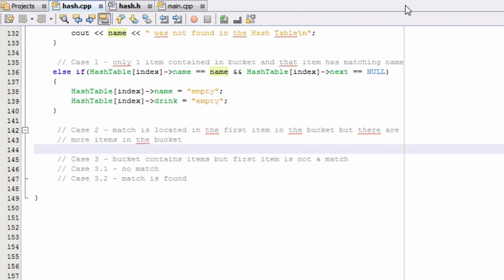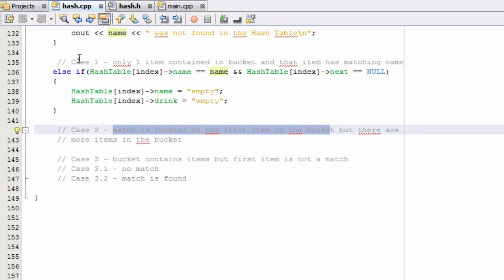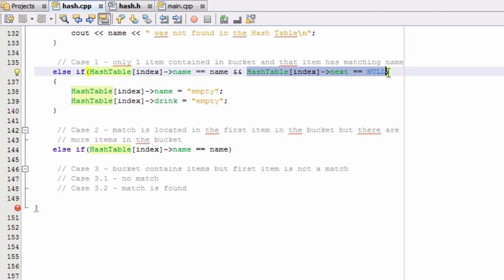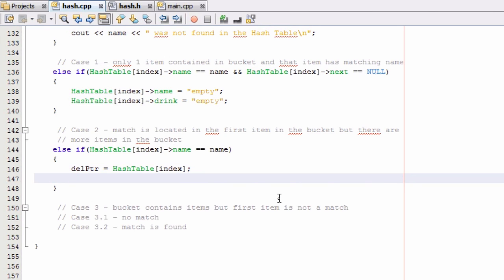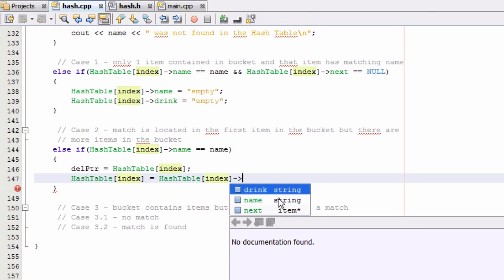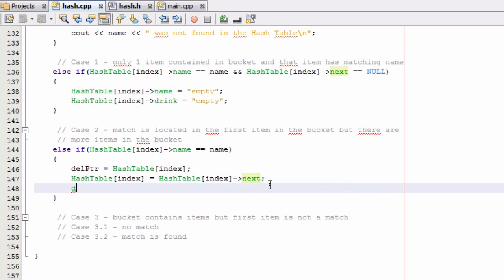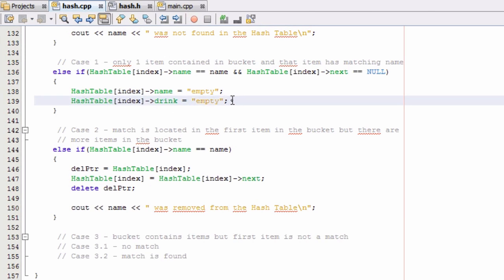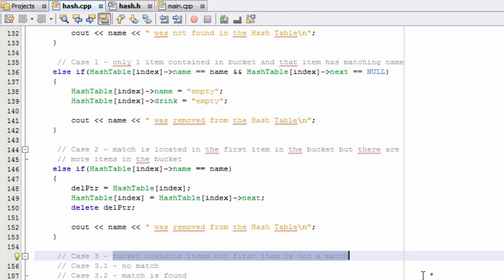How to Create A Hash Table Project in C++ , Part 16 , Remove Item Function , Case 2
In this tutorial, we cover the case where the item to be removed is the first item inside a bucket, which contains two or more items.